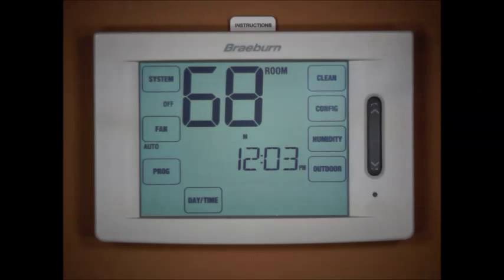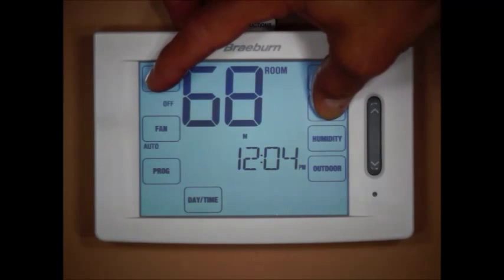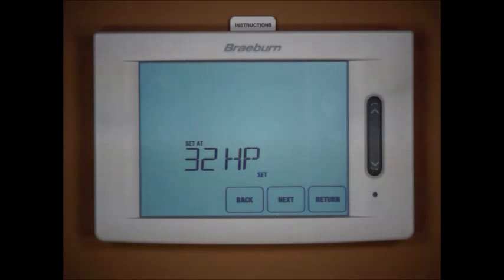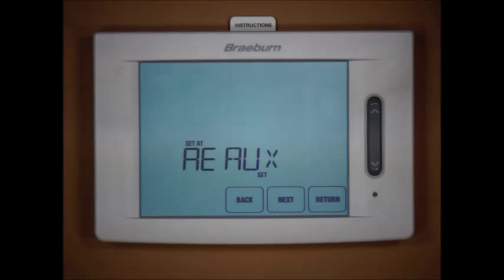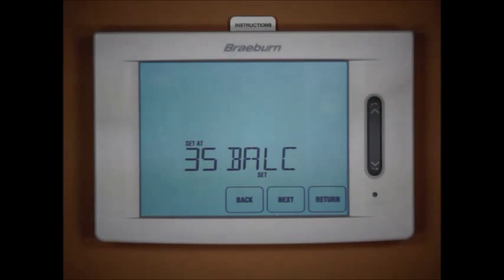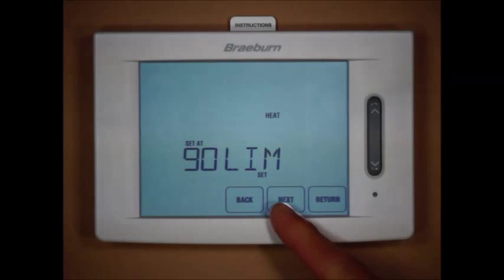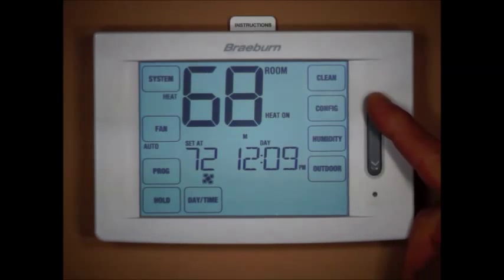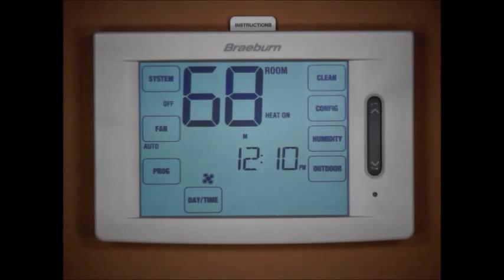Braeburn Touchscreen Thermostat - Setting Heat Pump Balance Points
This video covers the how to set up Braeburn Deluxe Touchscreen model 6300 or 6400 thermostat for a heat pump using balance points.  These settings are also very similar for the Premier Touchscreen model 5320.